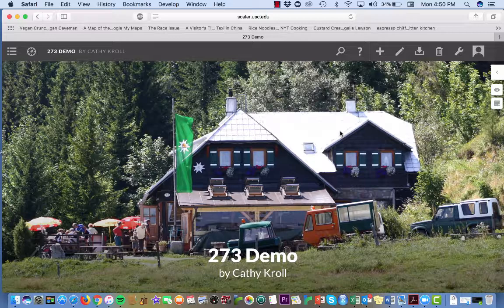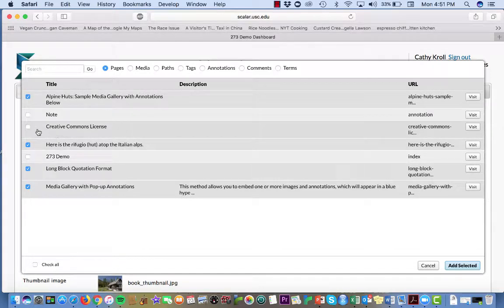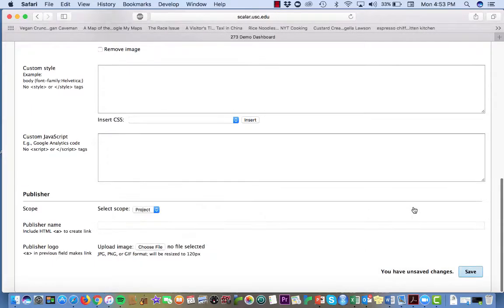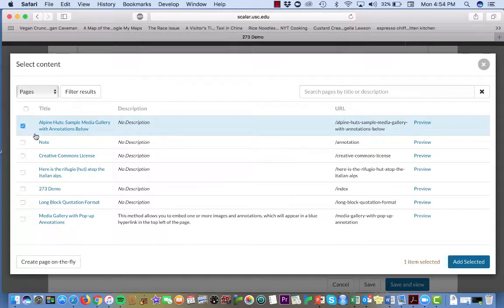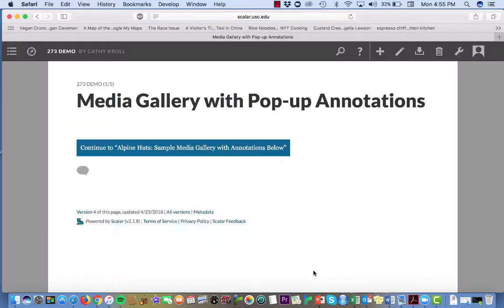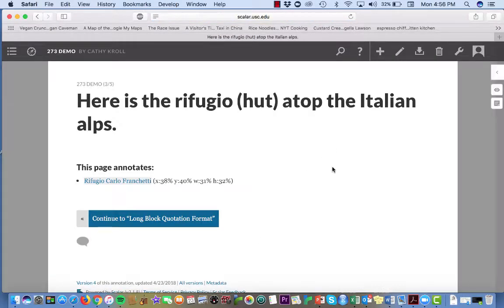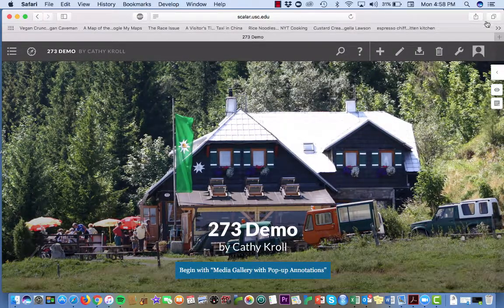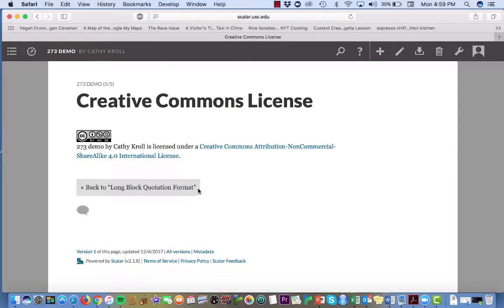Creating Table of Contents & Paths in Scalar